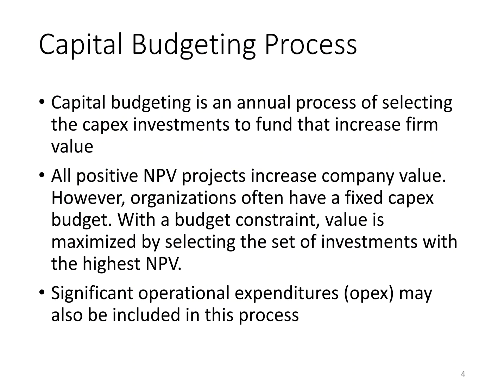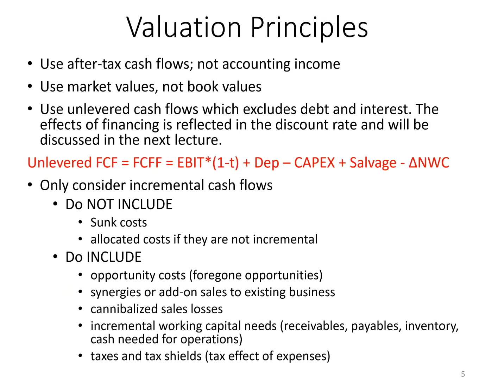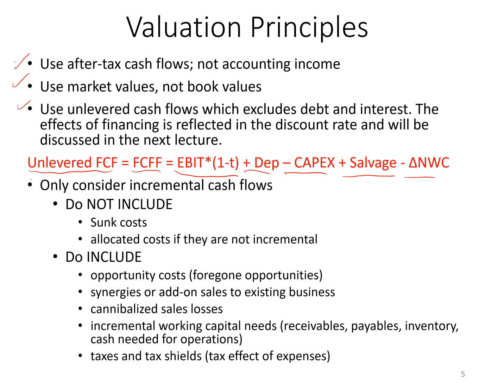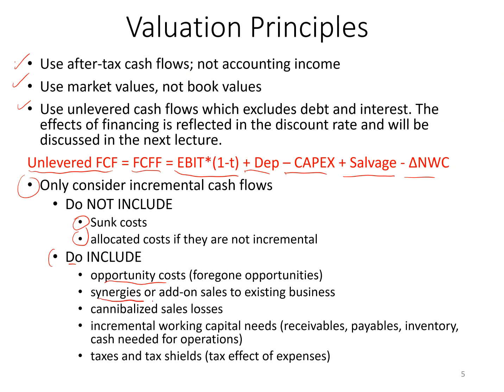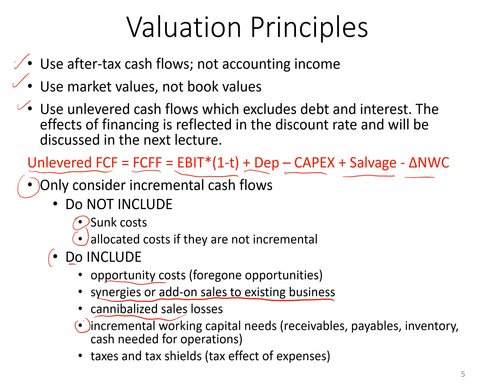Finance Core Topic #6 Section #1 Capital Budgeting Principles